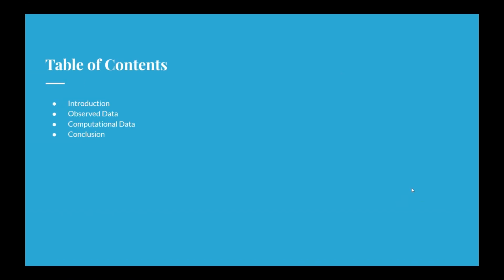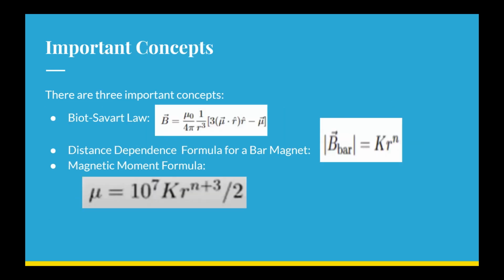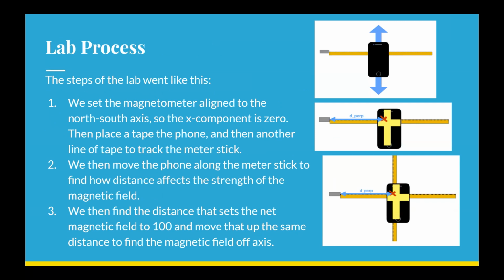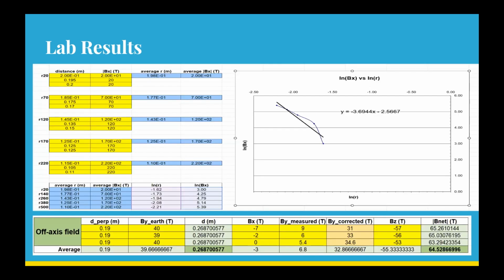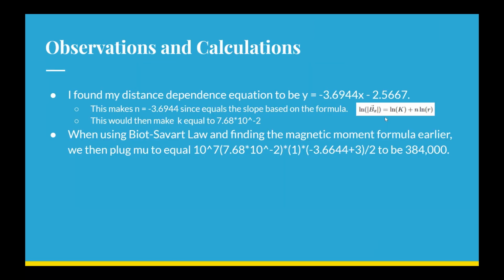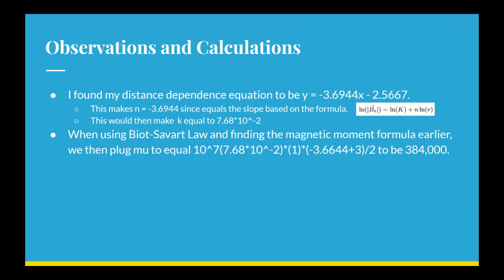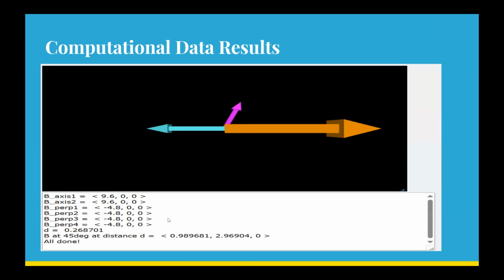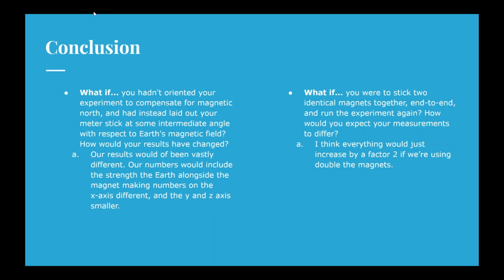PHYS 2212 Lab 3 - Magnetic Field of a Bar Magnet